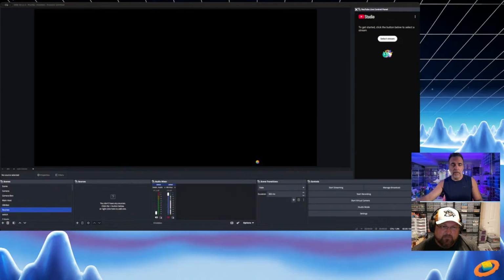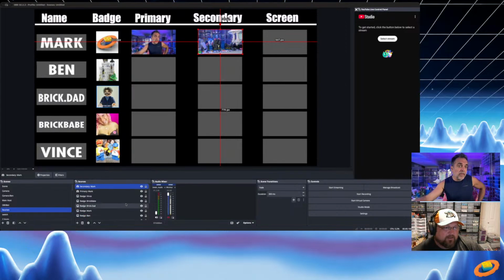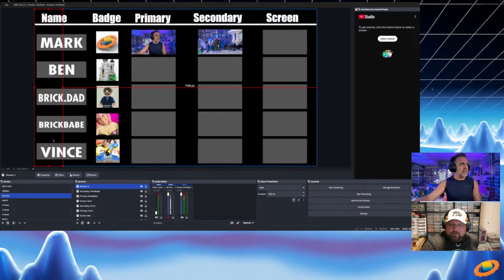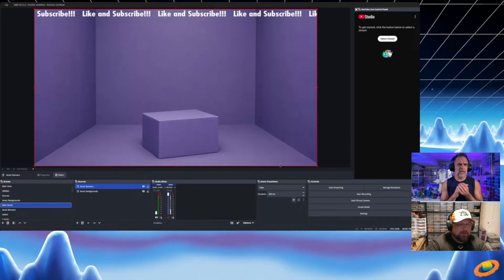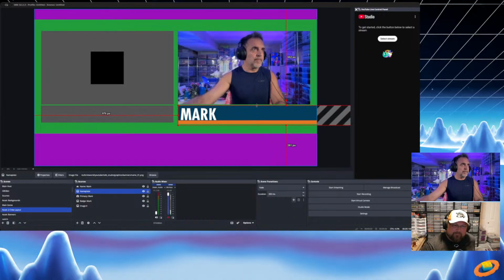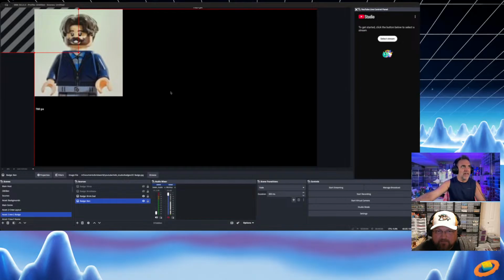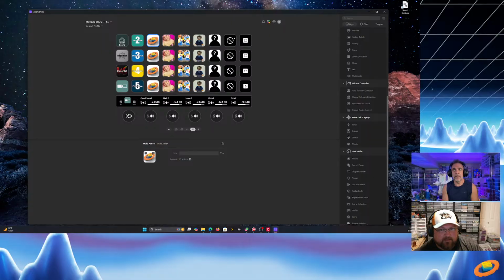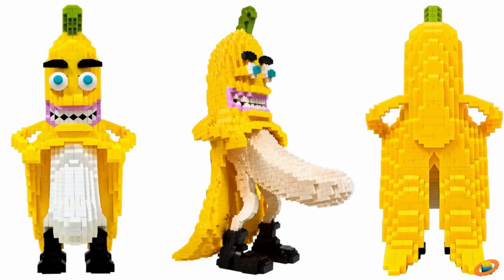Showing the OBS Ropes